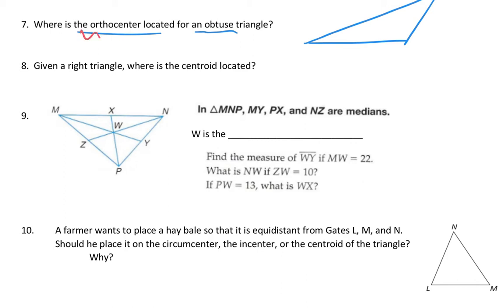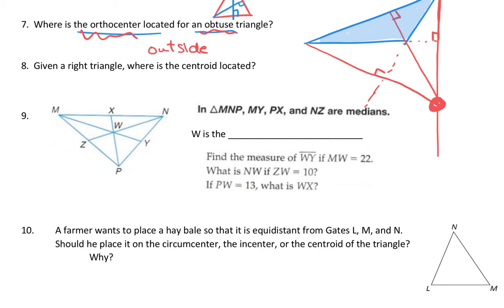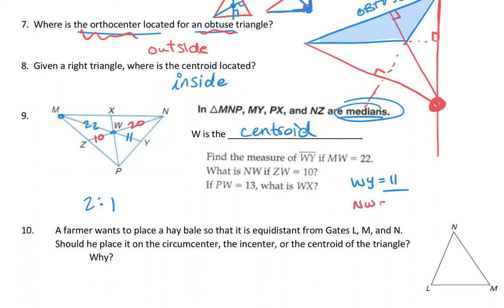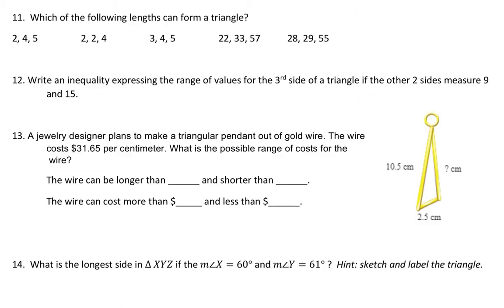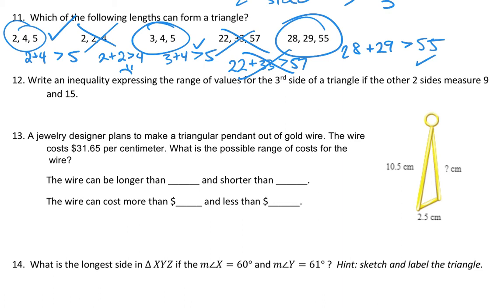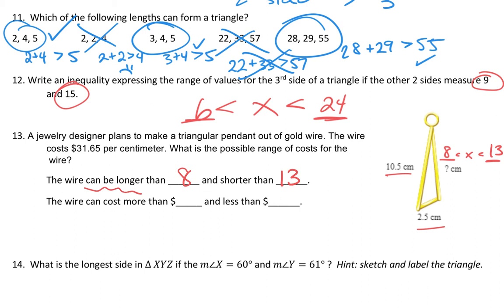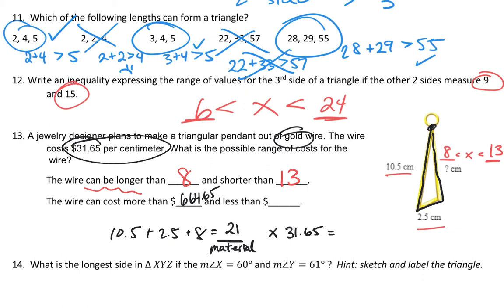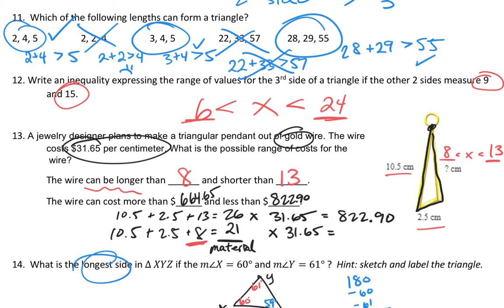GeoUnit 5 Test Review B.mp4